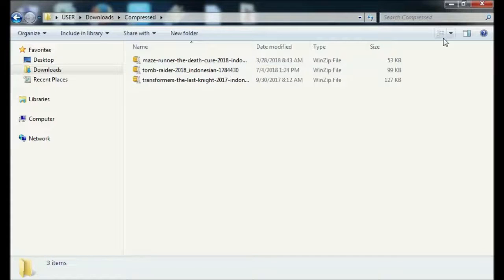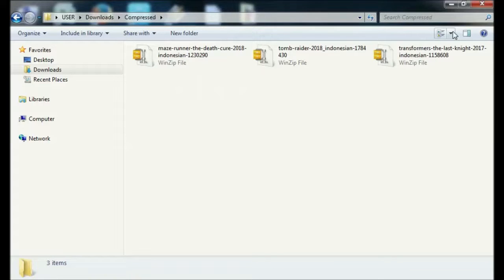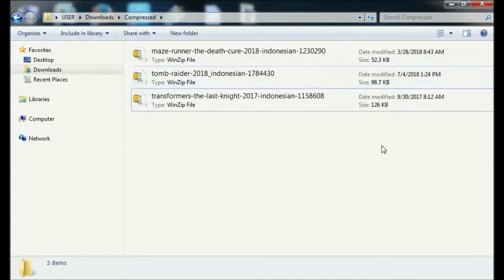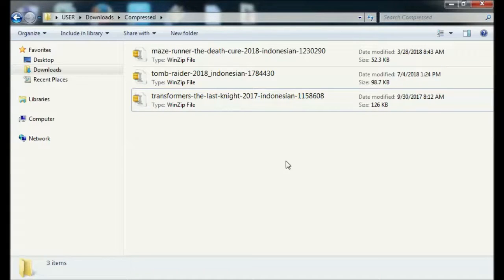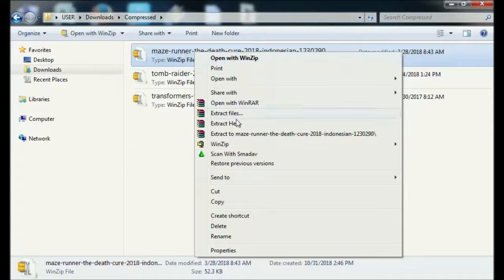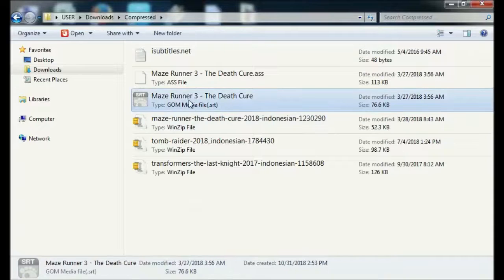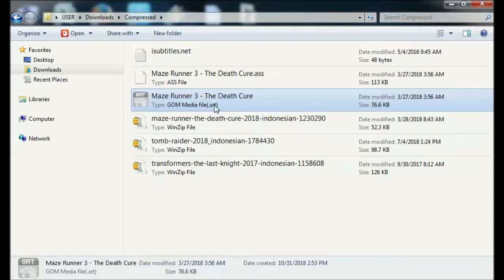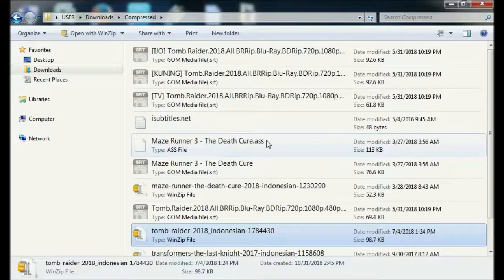How to Extract Zip File to Srt #34